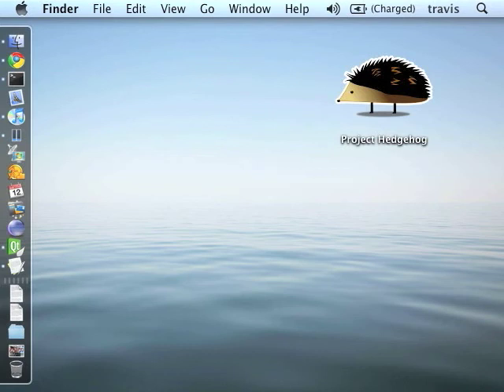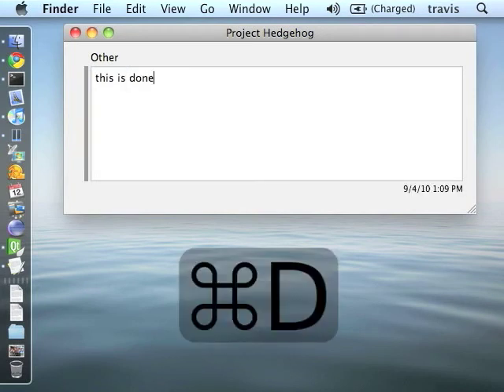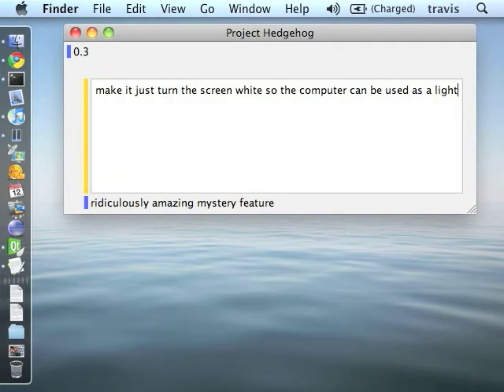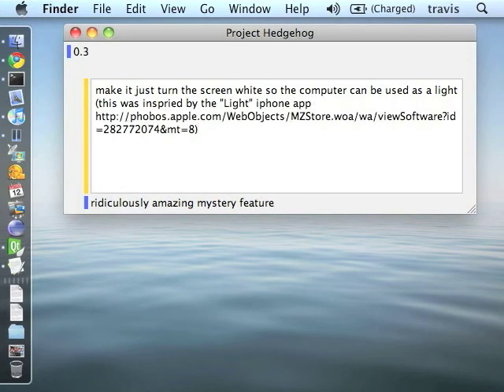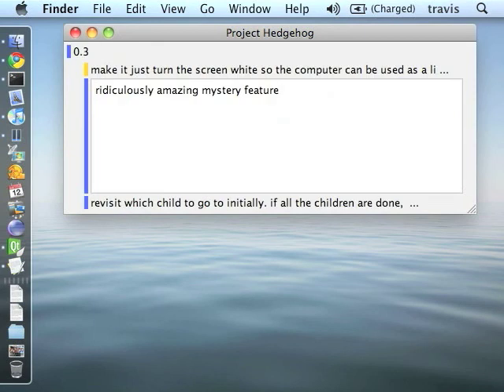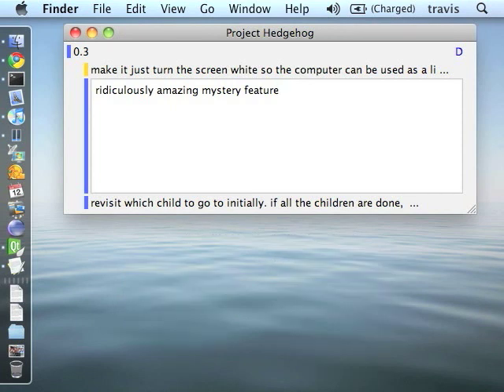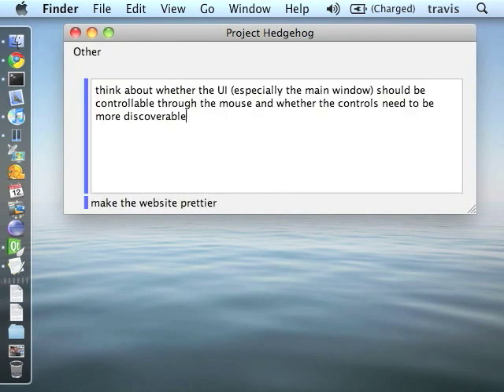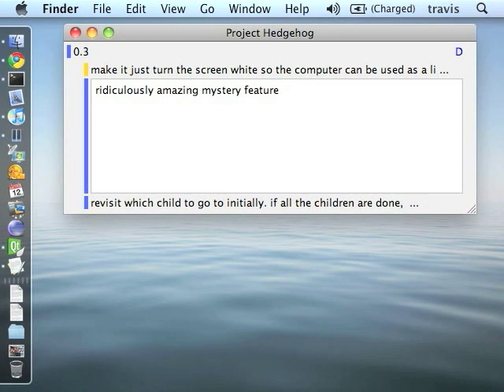Getting Started With Project Hedgehog, Part 2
Project Hedgehog is a minimalist personal task-tracking app. This video demonstrates searching for entries, binding shortcuts, and managing the to-do list.